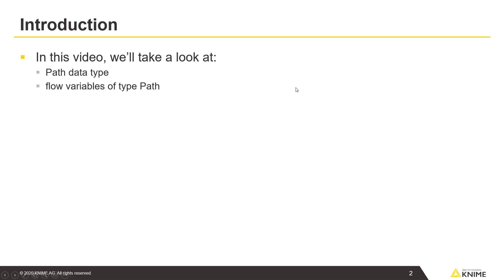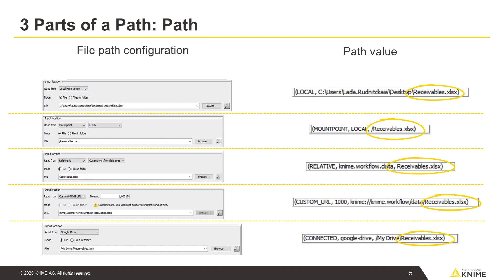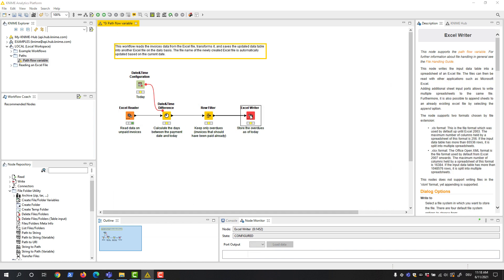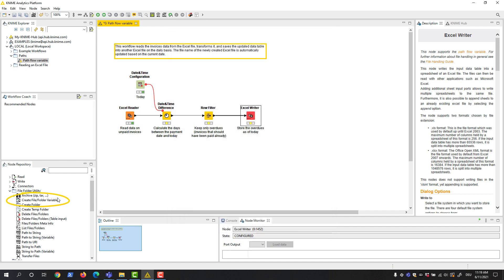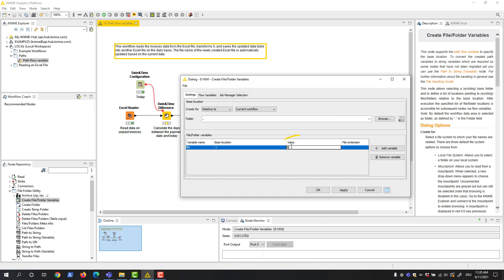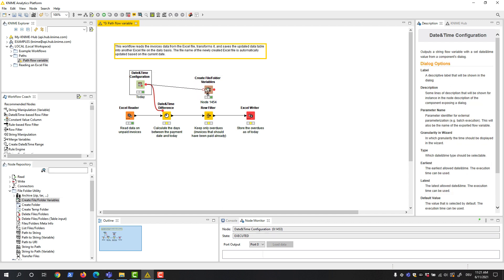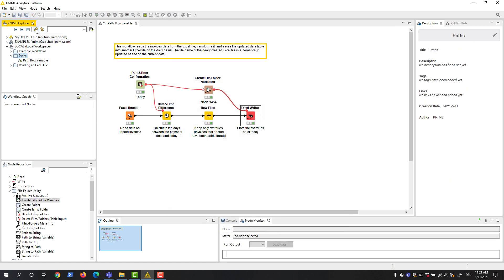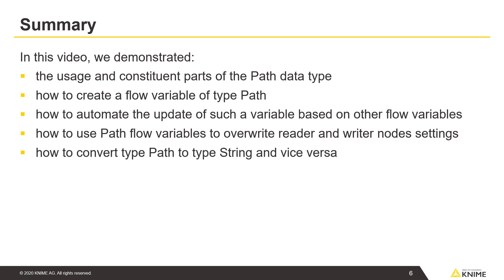Path Data Type and Flow Variable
This video introduces the “Path”, which is the dedicated data type and flow variable for file and folder locations. The video explains the different parts of a Path, and also shows an example use case for creating and using Path flow variables.